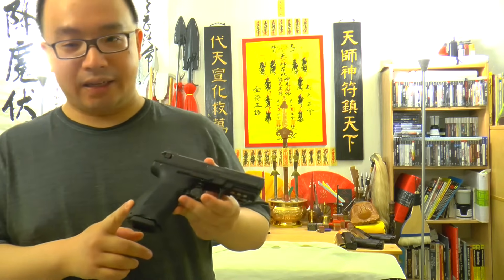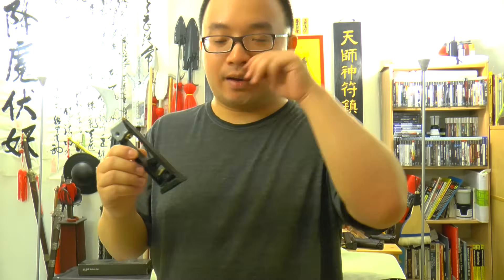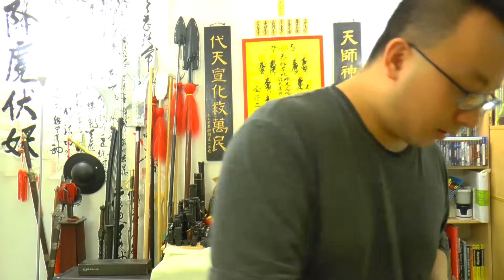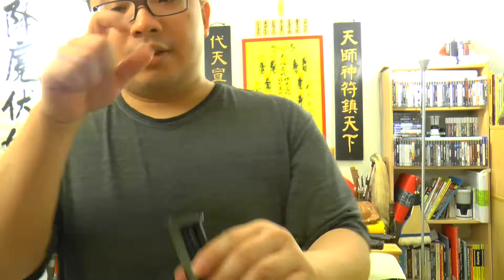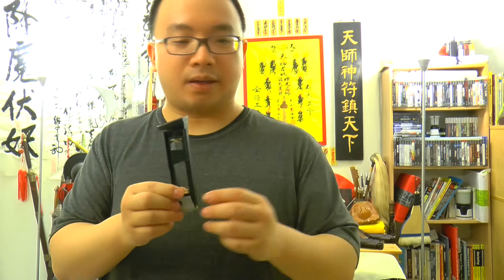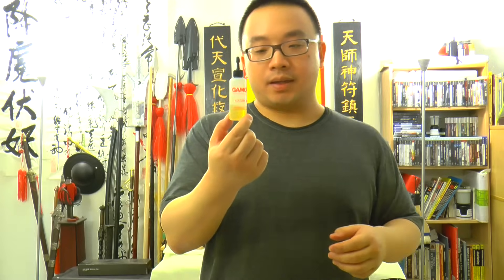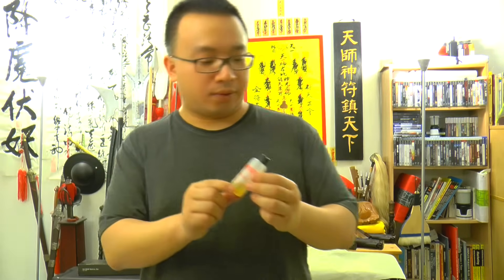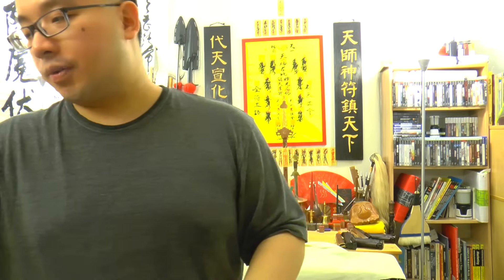How to Fix Leaking Co2 Airguns or Airsoft Guns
A video showing you how to fix minor to major leaks for Co2 airguns or airsoft guns. There are many tricks out there, but some of you might not have heard of the tricks I use!   Remember, prevention is always better than repairing. Treat your guns nicely and they shall last a very long time!